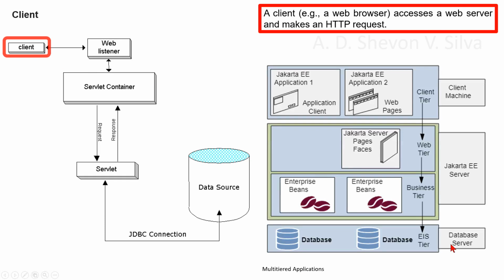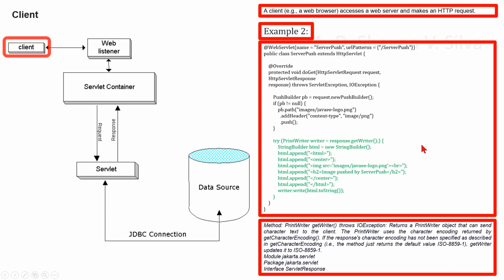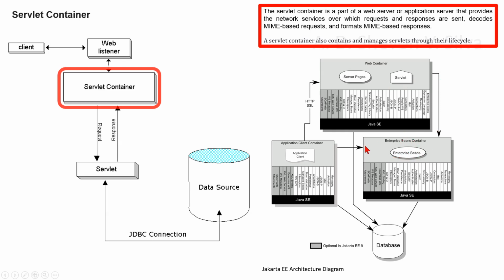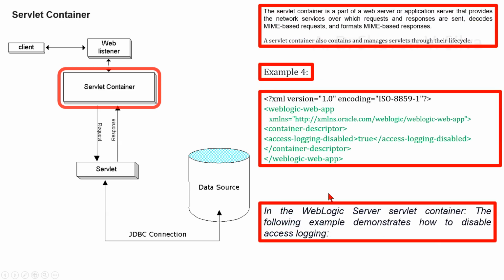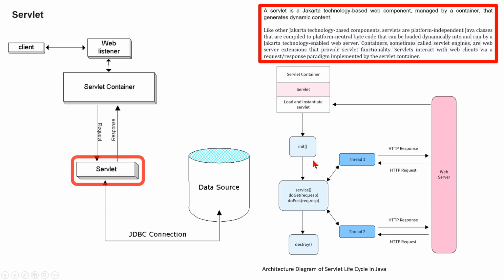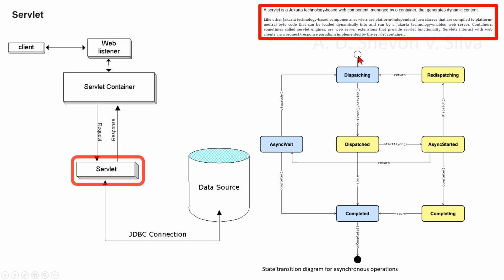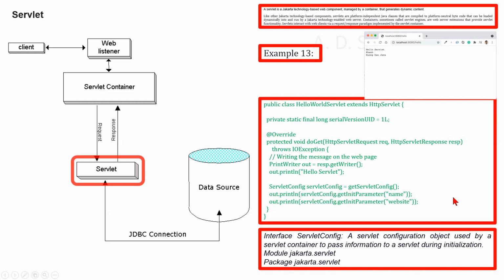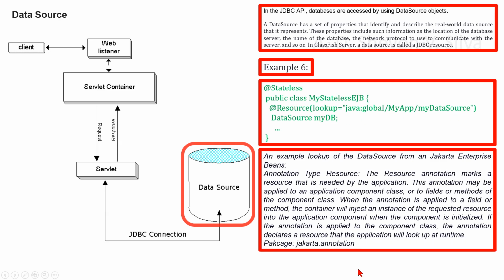Servlet Architecture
00:00 Introduction
1:09 Client
27:15 Web listener
37:58 Servlet Container
1:19:32 Servlet
2:22:11 Data Source